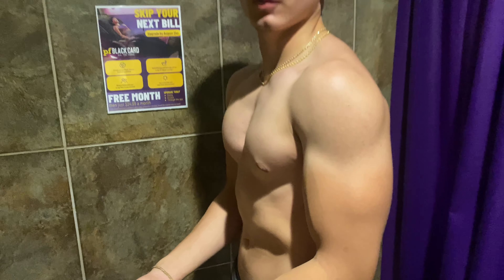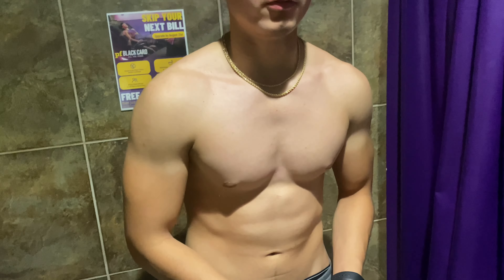How To GROW Your CHEST!(Best exercises)Day 228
So the best exercises to maximize muscle growth not just in your chest but in your whole upper body as well is going to be compound exercises.
So exercises that incorporate multiple muscle groups but mainly focusing on the ones that target the chest like in this video we do bench press, incline dumbbell bench press and weighted dips so just FOLLOW ALONG ALL YOU NEED IS NO EXCUSES

ROAD TO ABUNDANCE AND FREEDOM♾️!!!